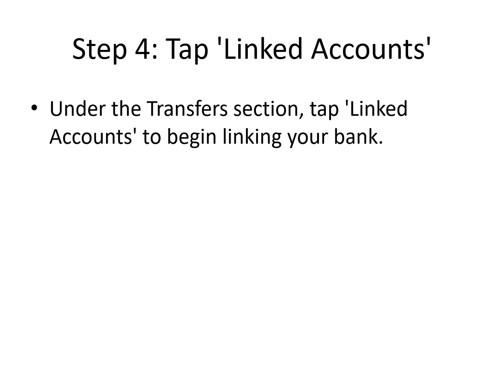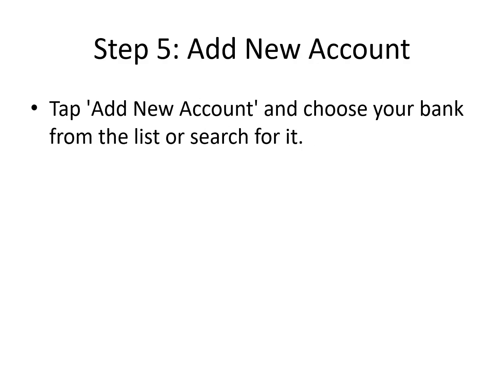NEW! How to Link Your Bank Account to Robinhood on Mobile (2025) 🏦📱 | Fast & Secure Transfers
Confused about how to link your bank account to Robinhood on mobile in 2025? In this video, I break down How to Link Your Bank Account to Robinhood on Mobile so you can deposit funds, withdraw money, and manage your investments seamlessly. Whether you’re new to Robinhood or just setting up your account, this guide covers everything—app walkthrough, bank linking steps, and tips to avoid errors.

✅ What You’ll Learn in This Robinhood Bank Linking Guide:
💳 How to Connect Your Bank Account to Robinhood Mobile App
📱 Depositing and Withdrawing Funds Easily
⚡ Ensuring Fast, Secure, and Error-Free Transfers
💡 Tips to Avoid Common Linking Mistakes

⏳ Timestamps & Video Chapters:
0:00 Intro – Why Linking Your Bank Matters in 2025
0:20 Accessing Bank Settings in Robinhood App
0:40 Adding and Verifying Your Bank Account
1:00 Depositing and Withdrawing Funds via Linked Bank
1:20 Tips for Secure and Smooth Transfers

🔥 Why Watch This Robinhood Bank Linking Video?
✅ Move money quickly and securely between your bank and Robinhood
✅ Learn all app features for deposits and withdrawals
✅ Avoid delays, failed transactions, or linking errors
✅ Perfect for beginners and active investors in 2025
✅ Make mobile investing smooth and hassle-free

✅ Robinhood users wanting to link their bank account
✅ Anyone managing deposits and withdrawals on mobile
✅ Users looking for fast, secure, and reliable money transfers
✅ Beginners needing step-by-step guidance for Robinhood

📢 Follow me for more Robinhood guides, app tutorials, and investment tips!